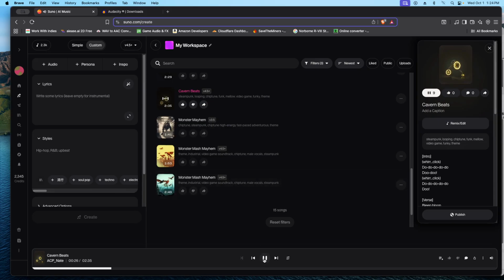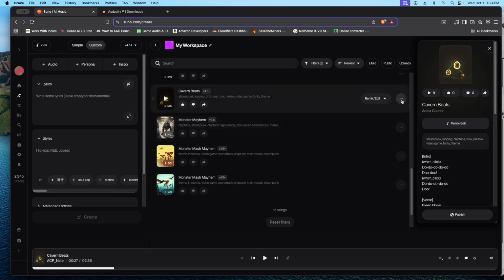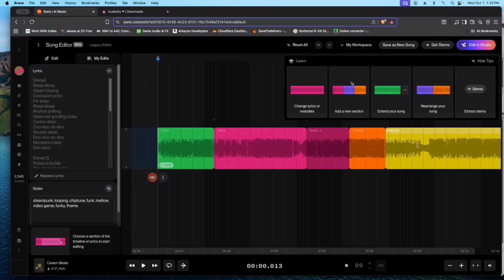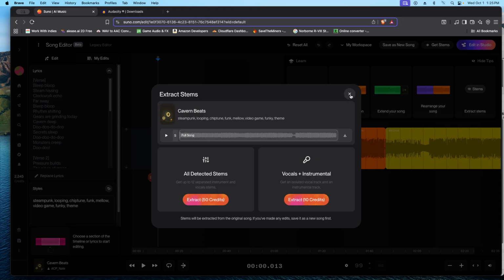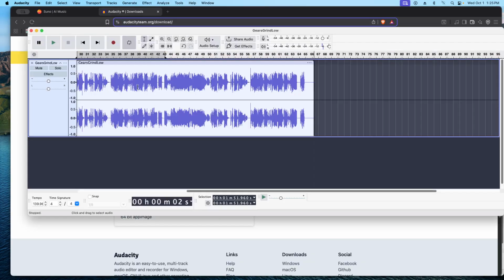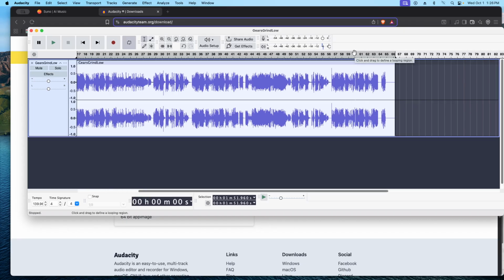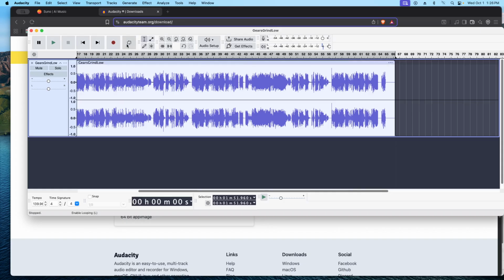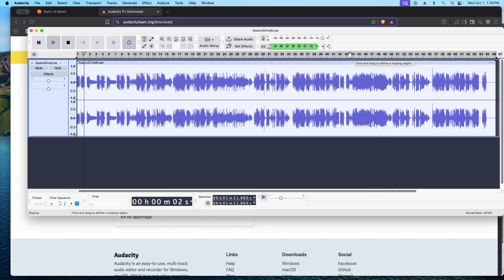How To Build Powerful, Epic Indie Game Soundtracks With SUNO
Need music for your indie game but short on time? In this tutorial, I’ll show you how to create epic, custom, and loop-ready soundtracks using SUNO.AI and AUDACITY. Whether you’re building pixel art adventures, first-person shooters, or story-driven RPGs, SUNO’s AI tools can help you compose quality music fast — even if you’re a solo developer!

You’ll learn how to:
🎧 Generate and customize tracks with SUNO.AI
👉  Use “Generate Stems” to separate instruments and vocals
🎵 Edit your music in Audacity to create seamless loops
💡 Apply AI tools ethically in indie development

As an indie creator myself, I’m always exploring ways to save time and boost creativity. Watch to see how I built a soundtrack for my game Truth: Save the Miners!